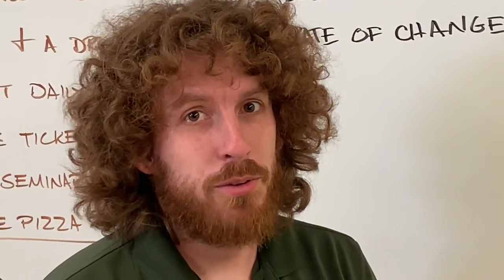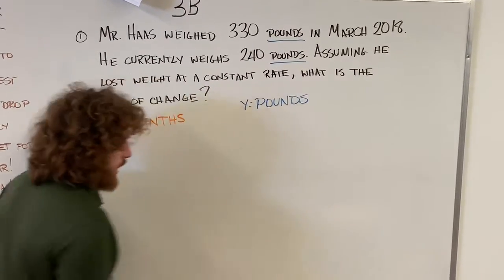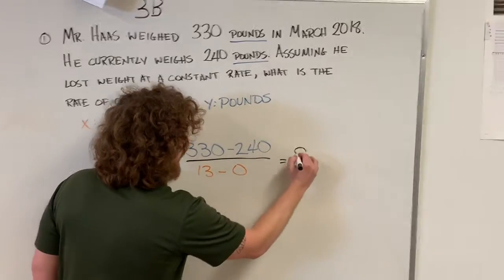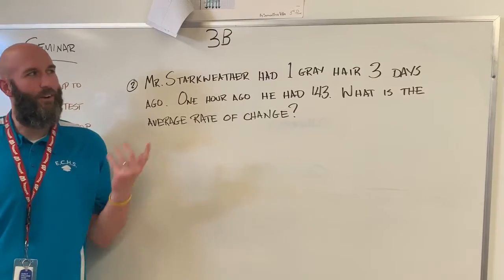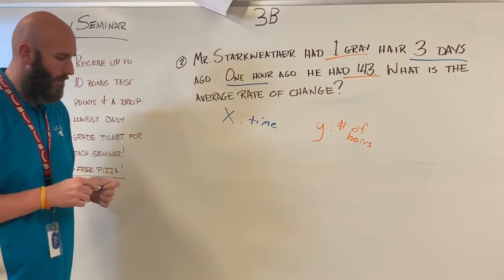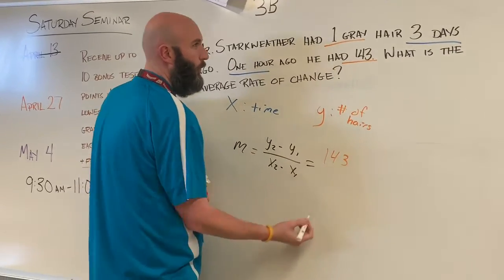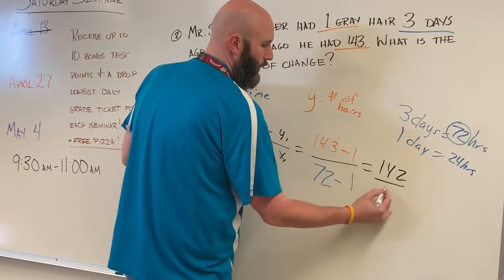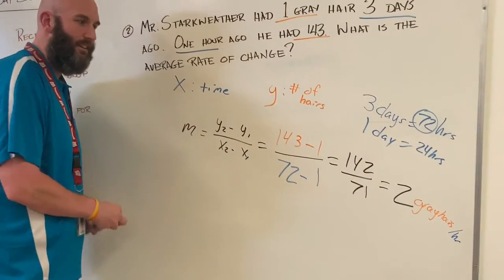Identifying Rate of Change (3B)